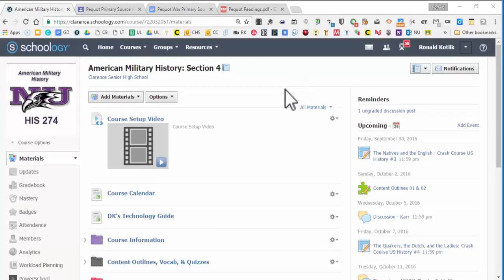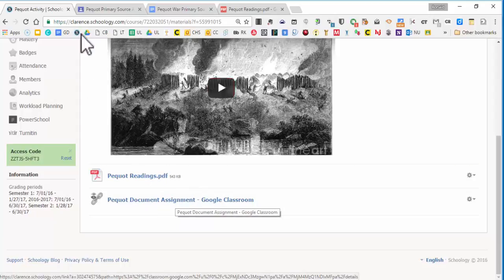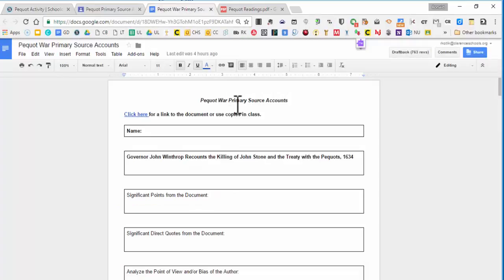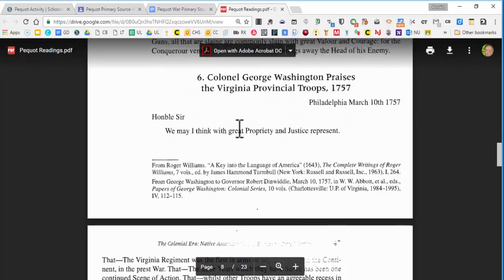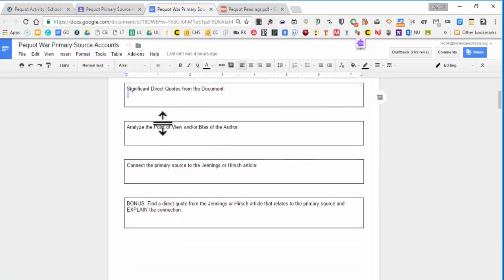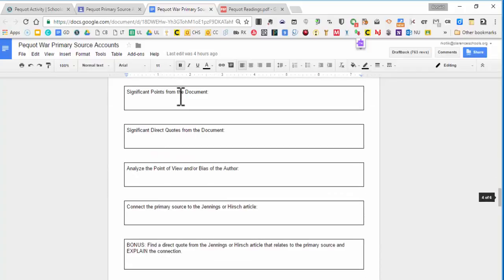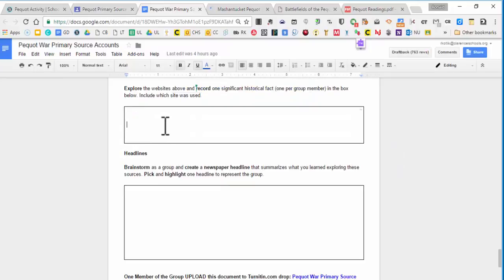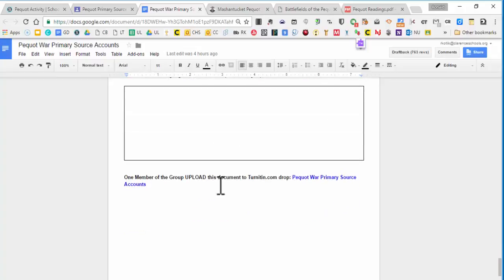Pequot War Primary Source Activity Directions